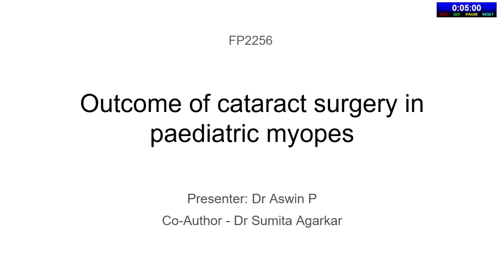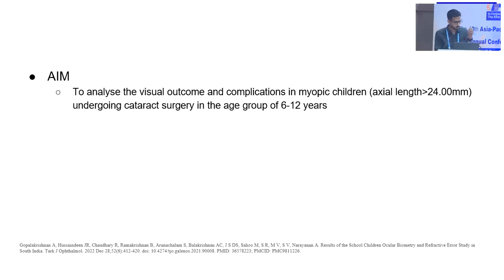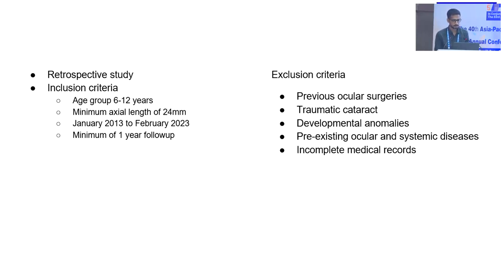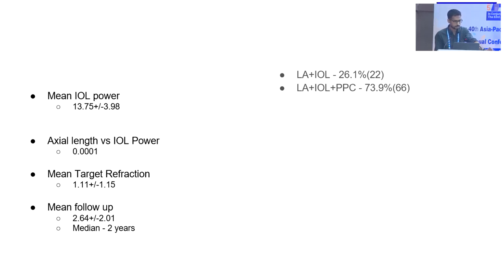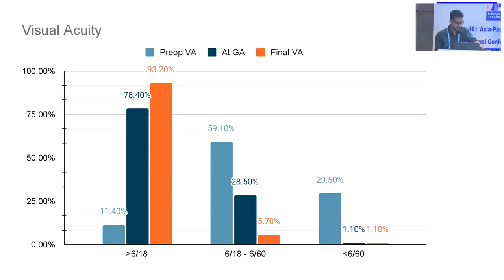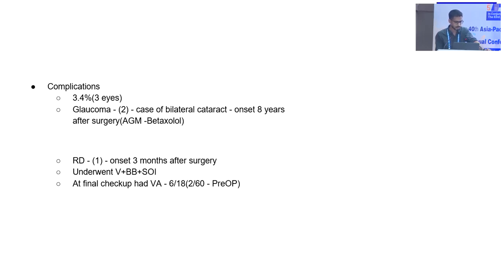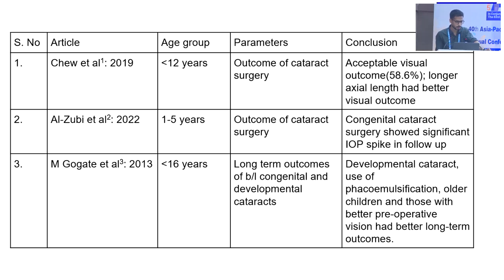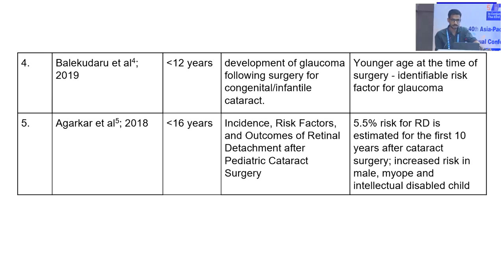AIOS2025 FP Pediatric Ophthalmology II FP2256 Dr Aswin P Outcome of Cataract Surgery in Paediatri